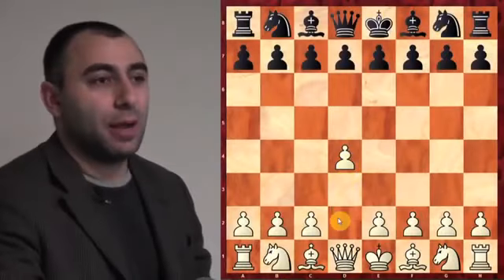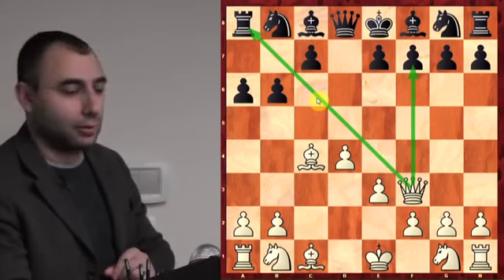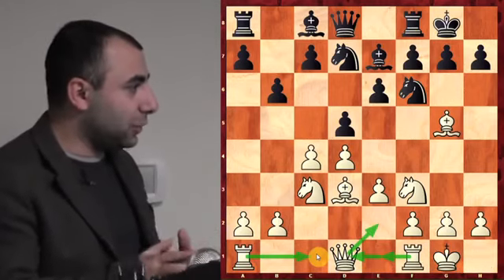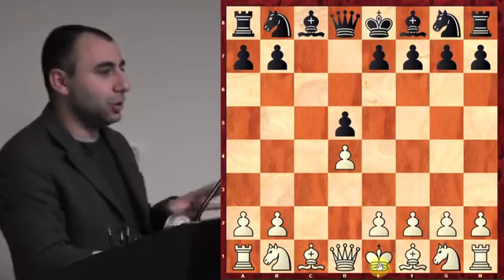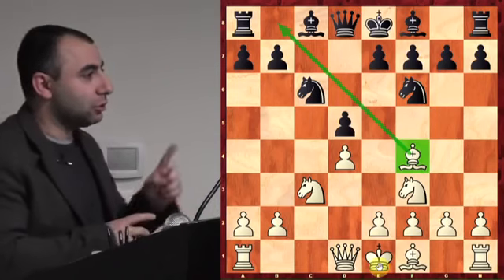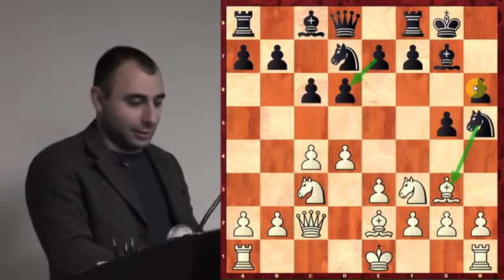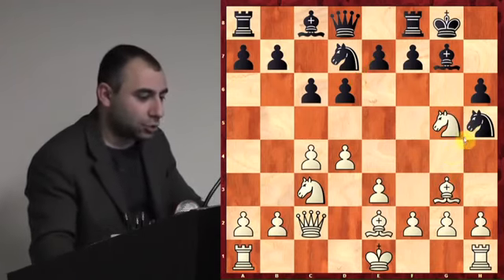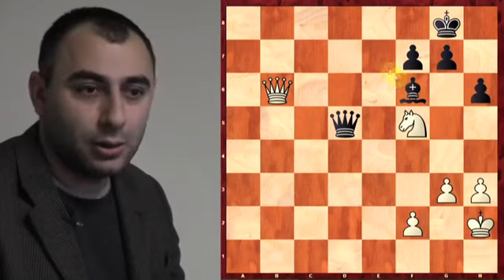Chess strategy!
Opening studies.